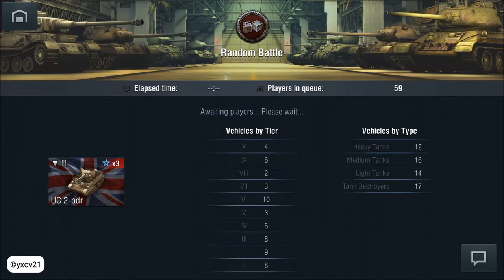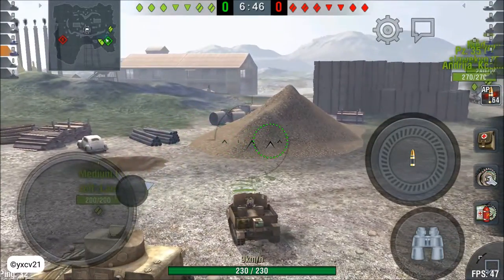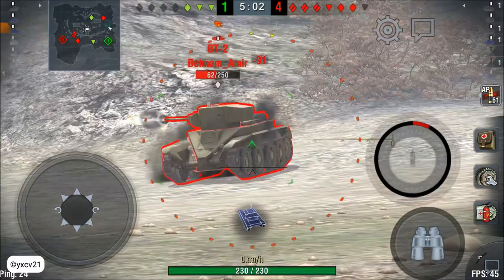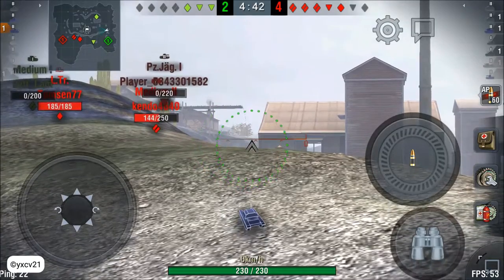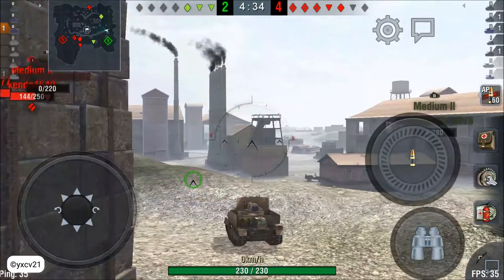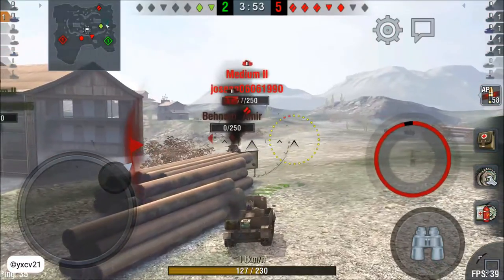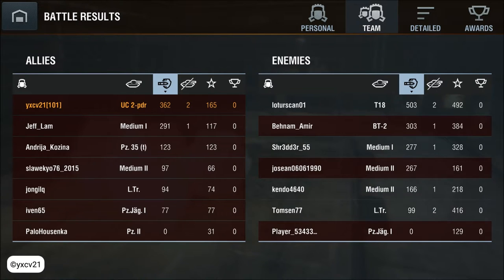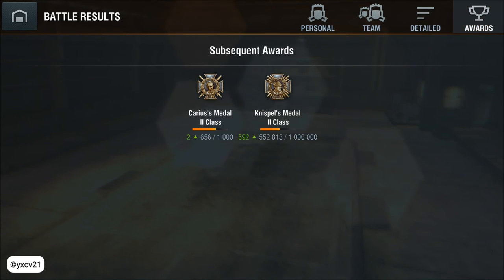Lets Play #175 World of Tanks Blitz UC 2-pdr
Lets Play World of Tanks Blitz on Android with the British Tankdestroyer UC 2-pdr